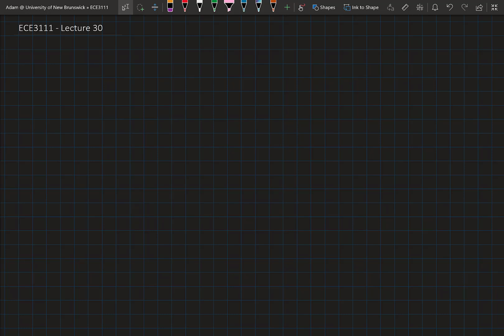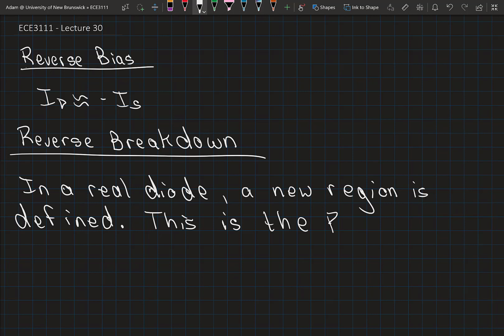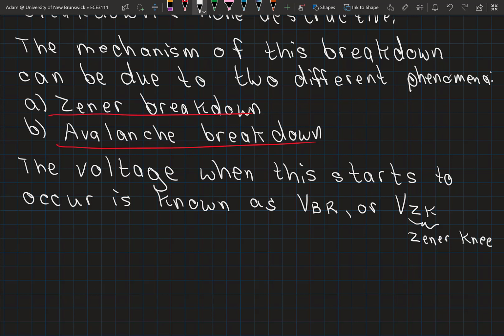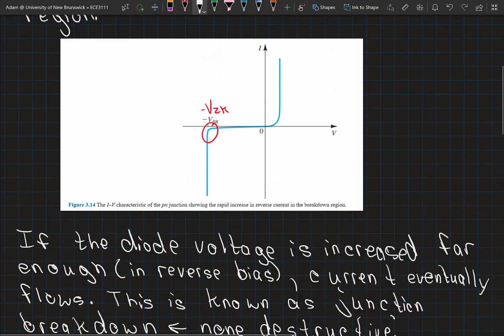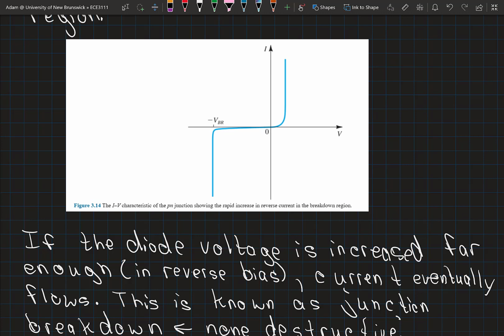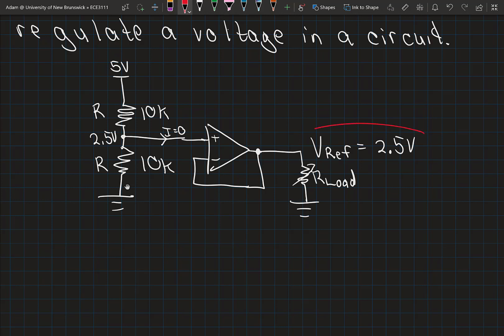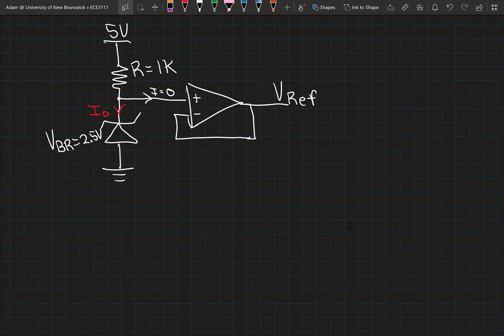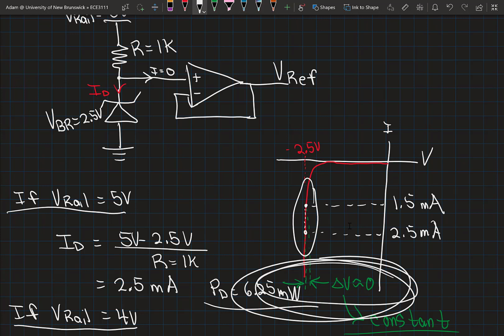ECE3111 - Lecture 30